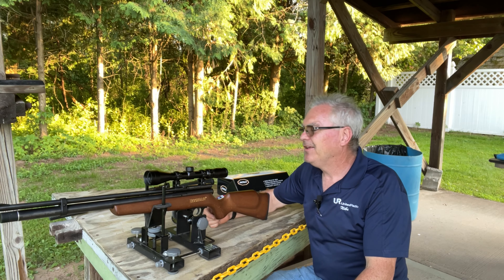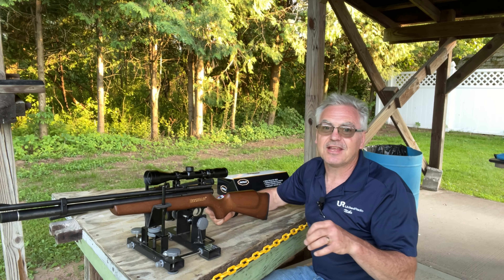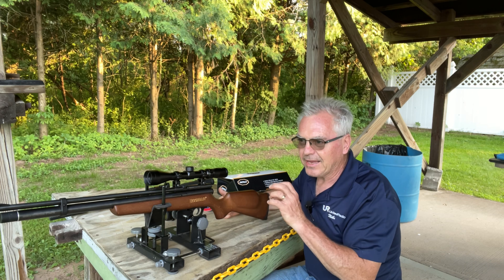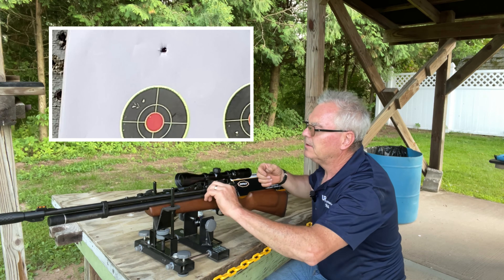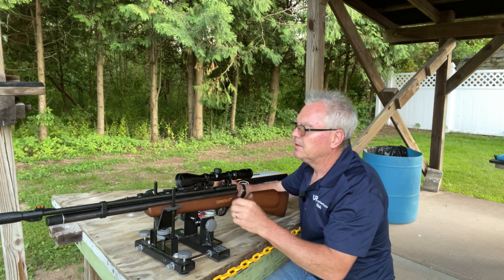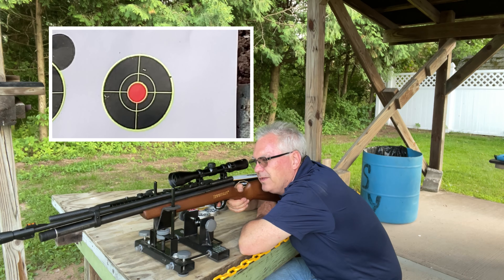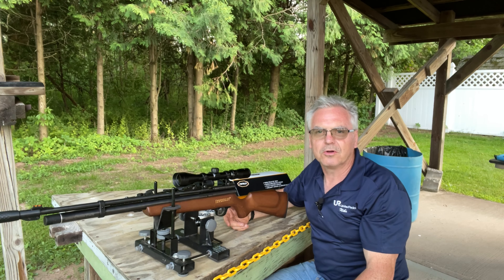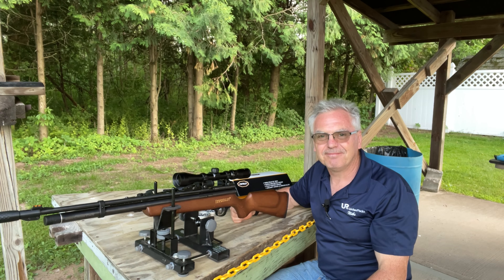Beileshi 3-9x40 first range trip on my Beeman QB Chief cheapest scope on the cheapest pcp on amazon